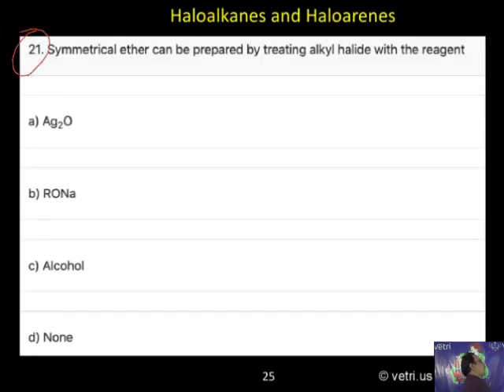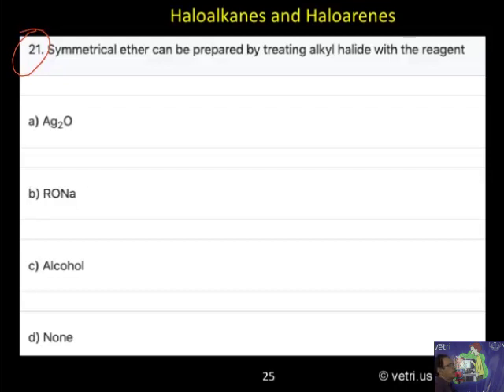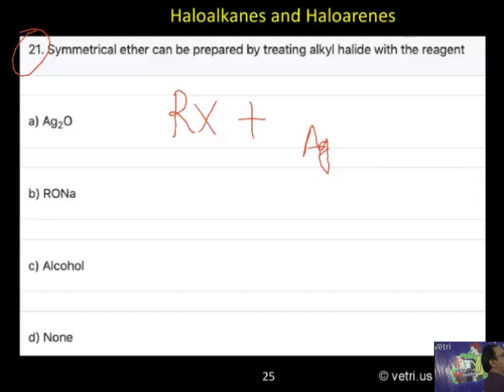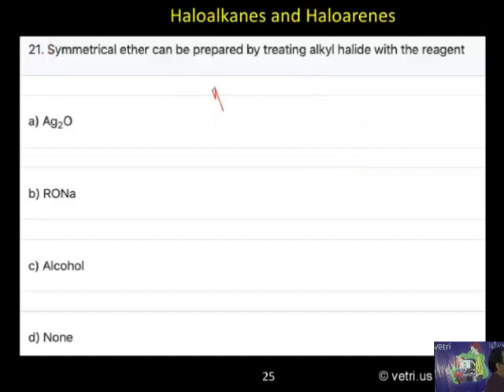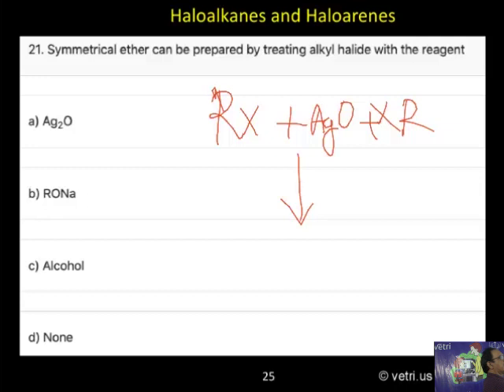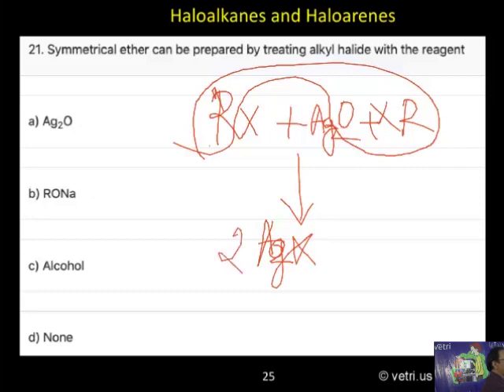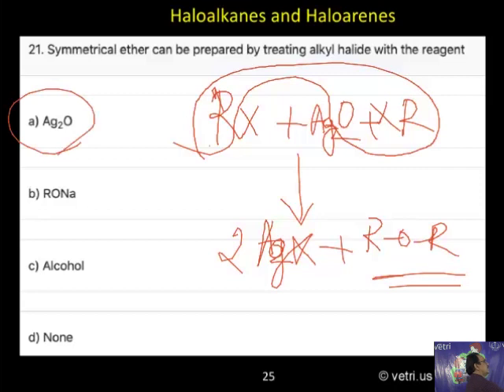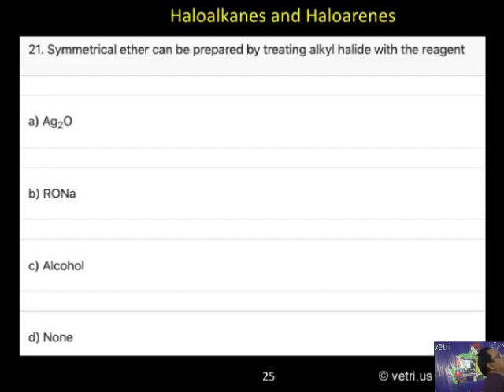Chemistry 2020 Test 23 Question 1 21